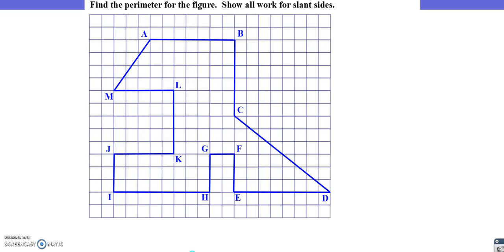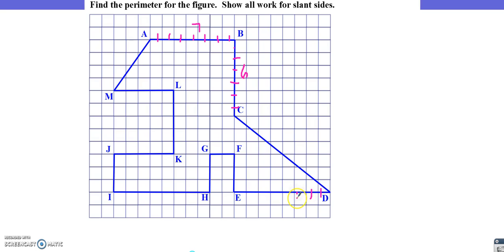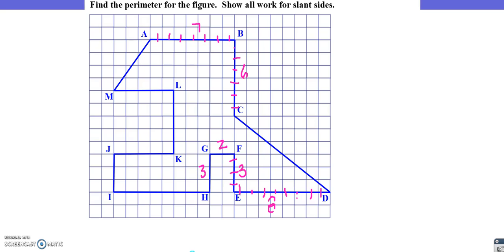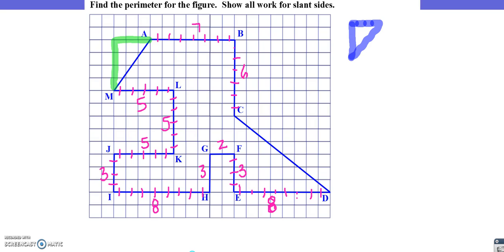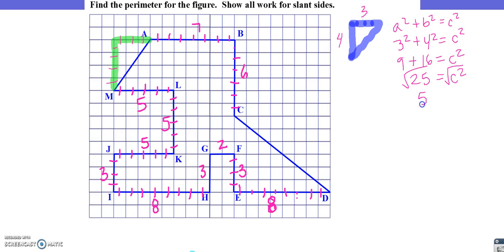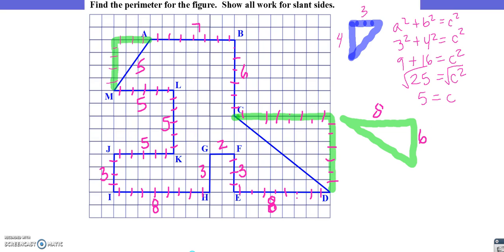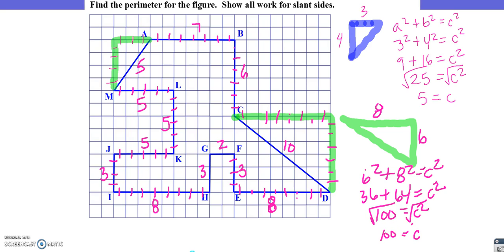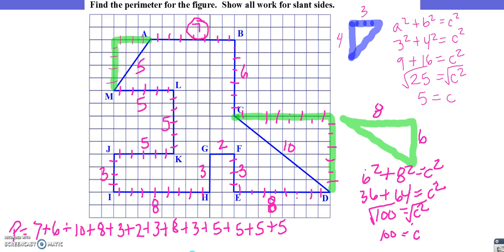U3 T1 FA1 Day 1 P3